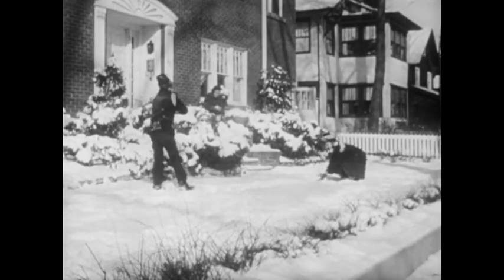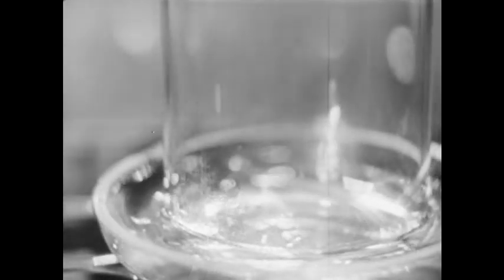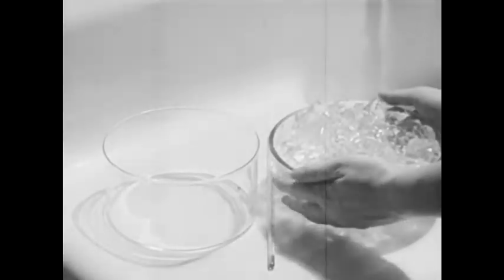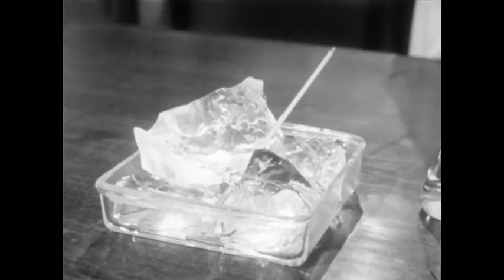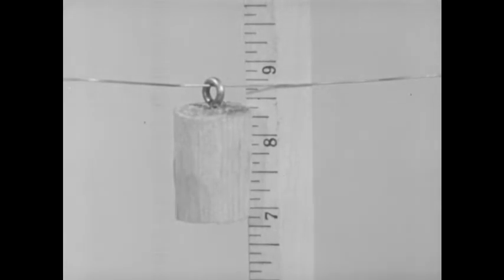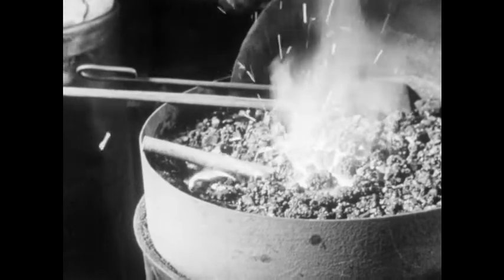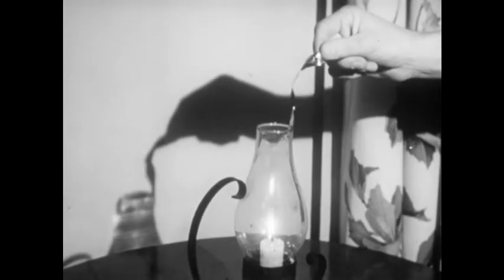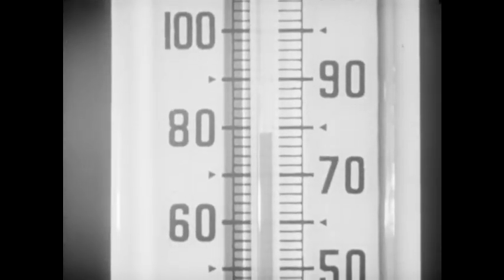Learning About Heat (1955)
Demonstrates properties and characteristics of heat, explaining its effect on matter and showing how it travels by conduction, convection and radiation.